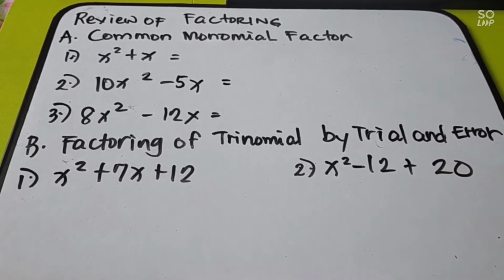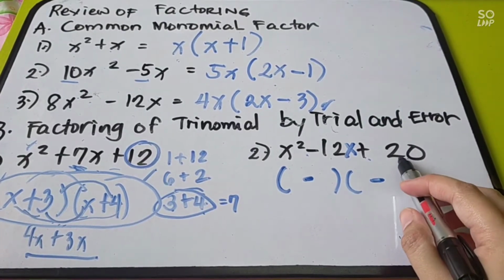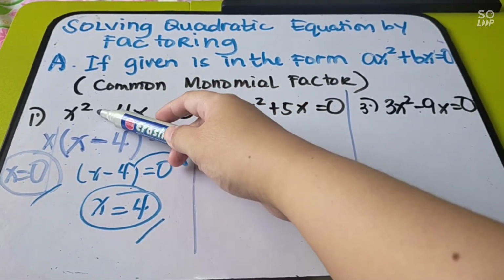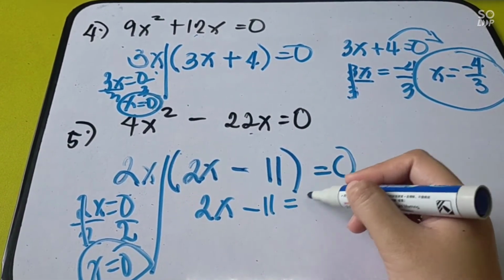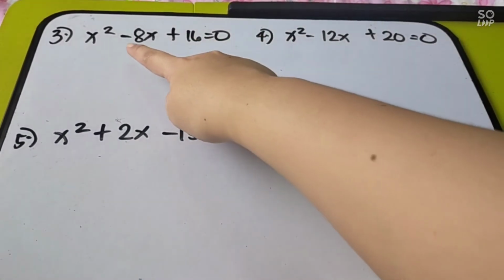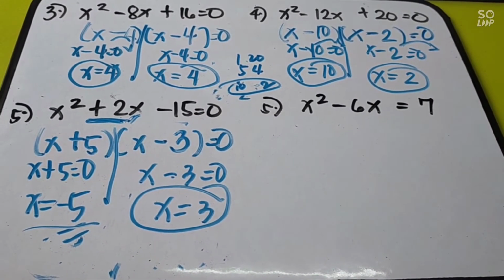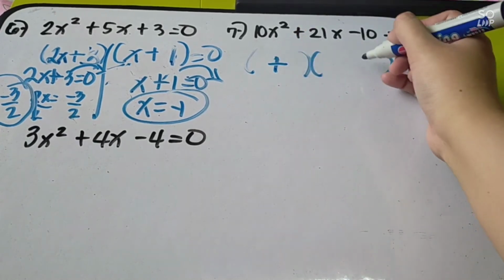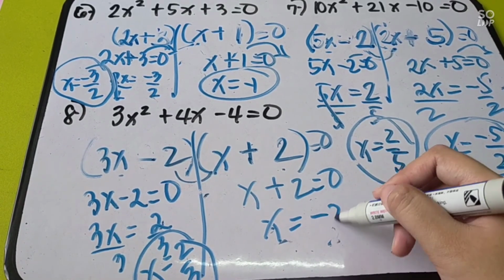SOLVING ROOTS QUADRATIC EQUATION BY FACTORING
Solving Quadratic Equation in the form ax2+bx = 0
Solving Quadratic Equation in the form ax2+bx+c=0